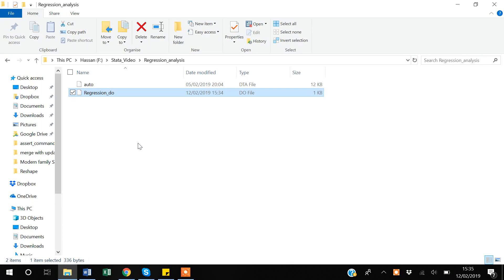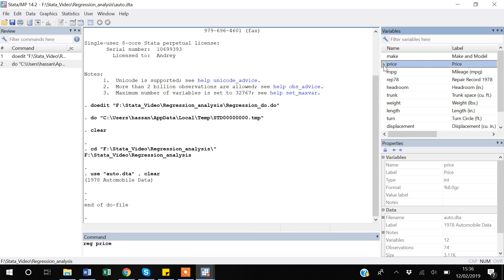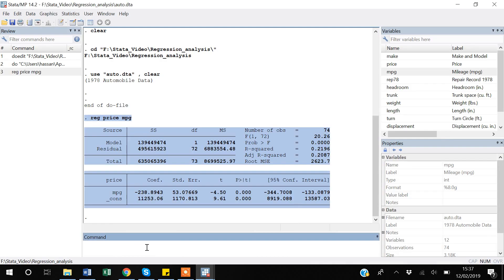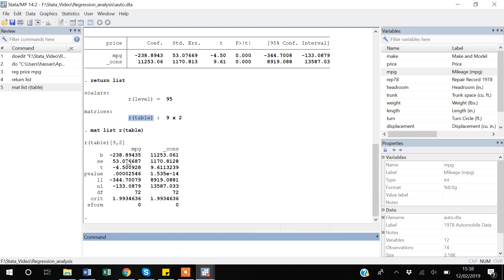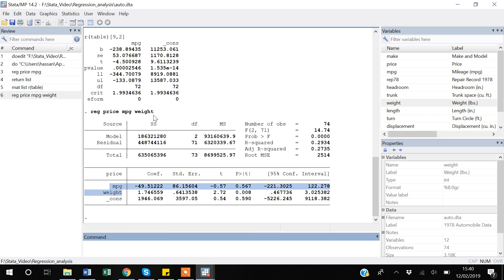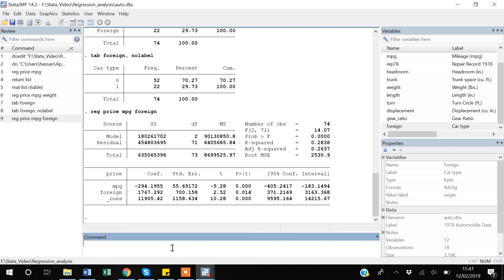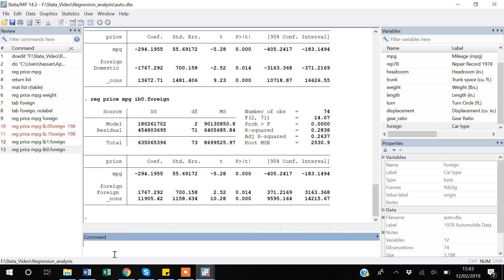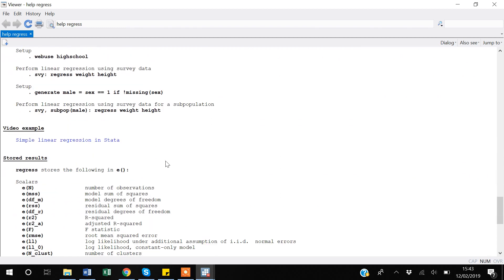12. Regression analysis in Stata with continuous, numeric and categorical independent variables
In this video, we discussed how to do regression analysis (linear regression OLS) in STATA and how to interoperate the results.
Thanks